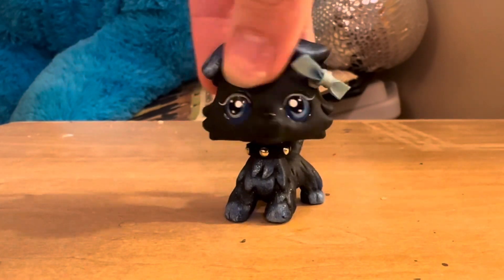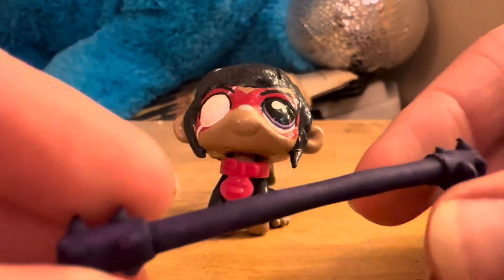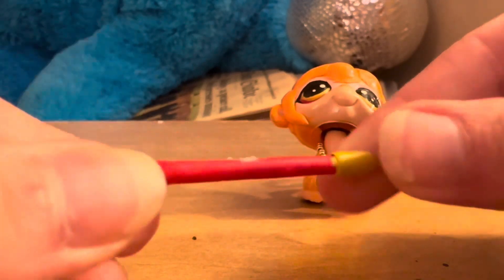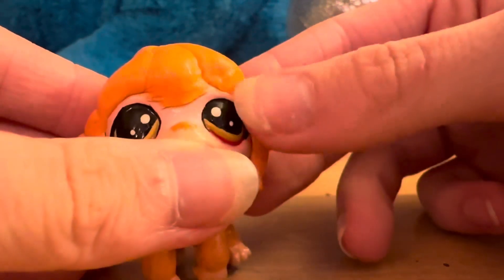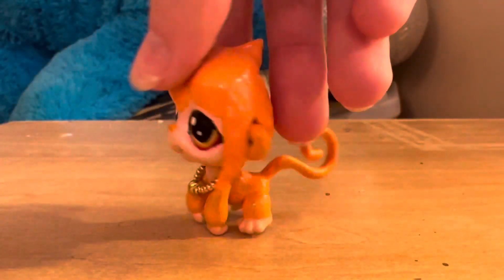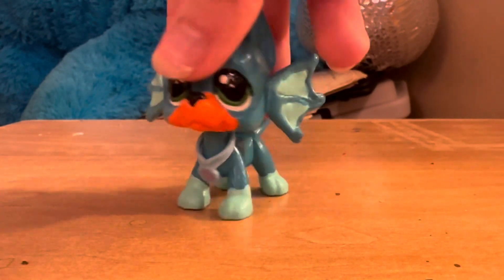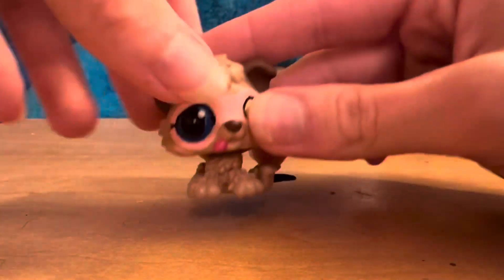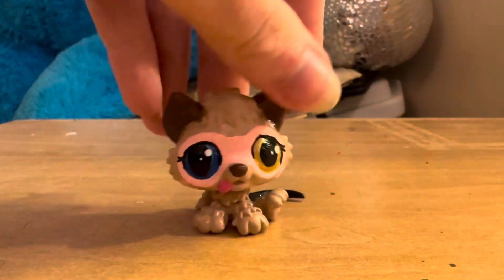Lmk Lps Customs